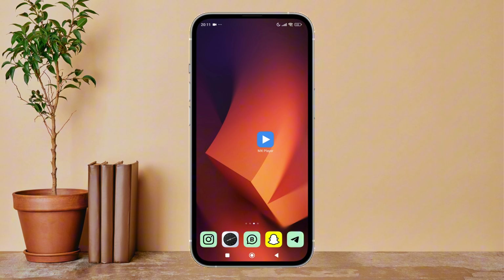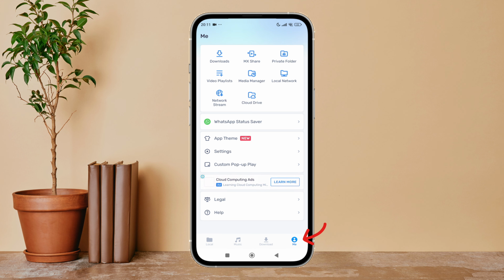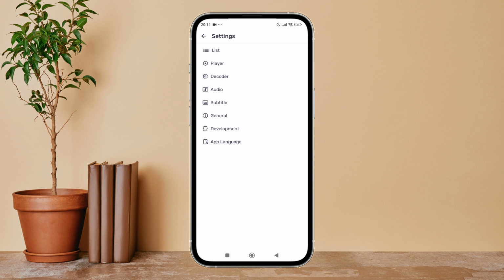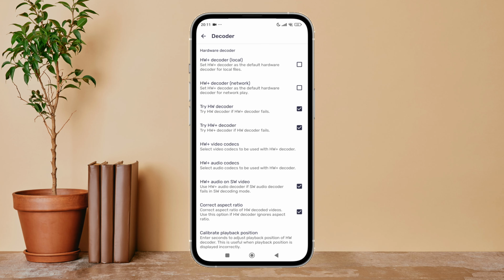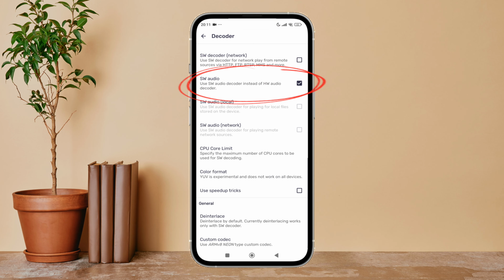Disable SW Audio On MX Player. |Technologyglance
In this tutorial, we'll guide you through the steps to disable SW (Software) audio on MX Player. SW audio mode uses software-based decoding for audio playback, which can be resource-intensive and may not be necessary if your device supports hardware decoding. By disabling this feature, you can switch to HW (Hardware) audio decoding for potentially better performance and battery efficiency. Follow along as we show you how to turn off SW audio mode and optimize your audio playback settings on MX Player.